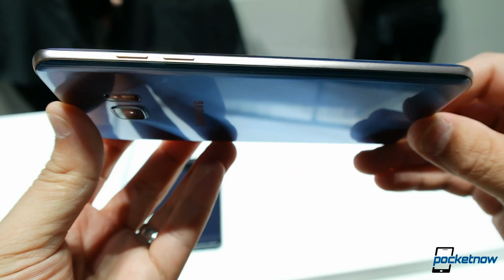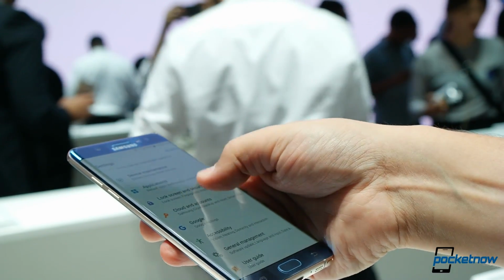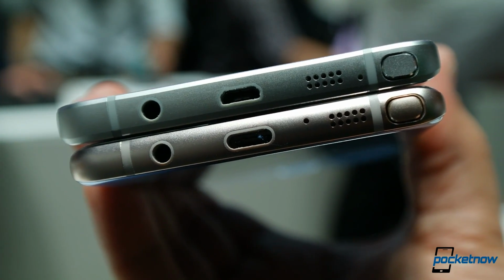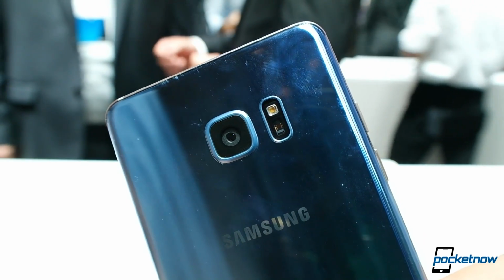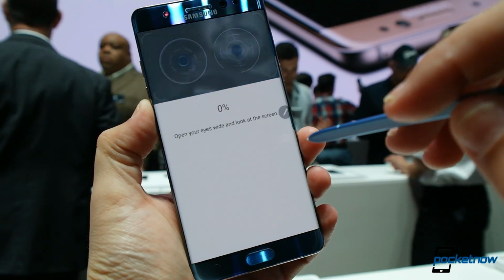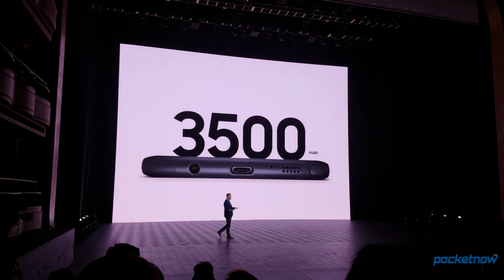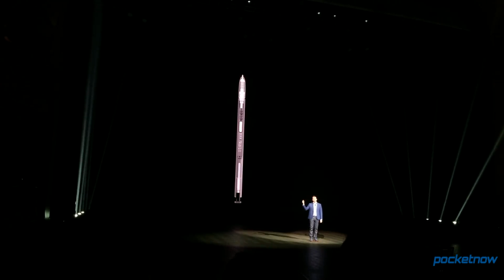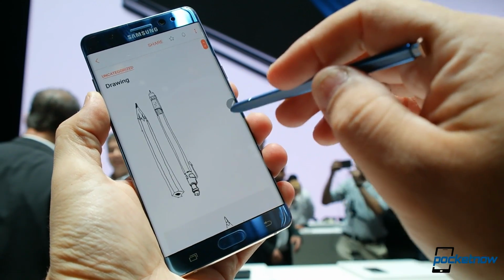Samsung Galaxy Note 7 vs Galaxy Note 5: Show floor comparison | Pocketnow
Looks like it's Galaxy Note season! Getting our hands on the new Galaxy Note 7, we're taking a quick look at what sets this phone apart from last year's Note 5. Will we find any exciting changes? Is this just minor iteration? Let's find out together!